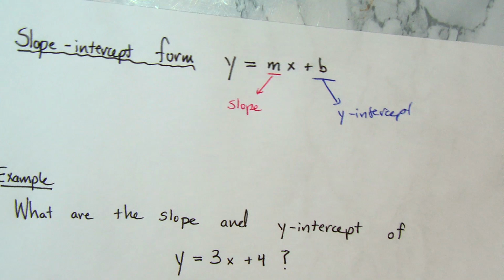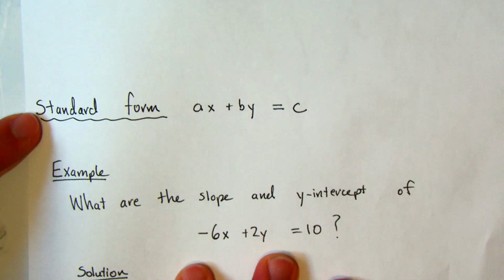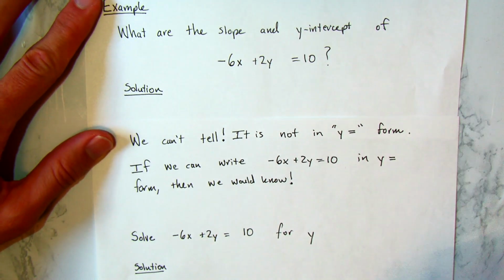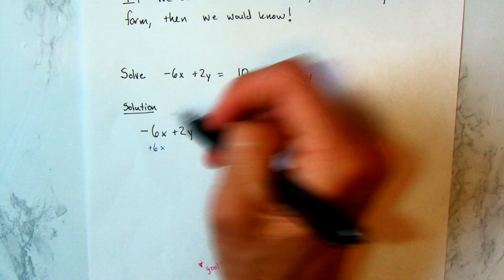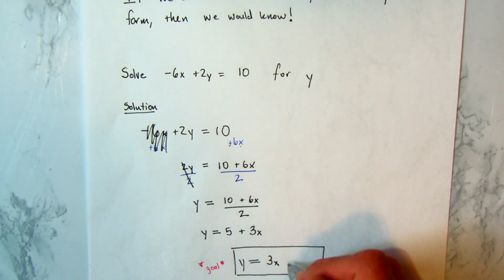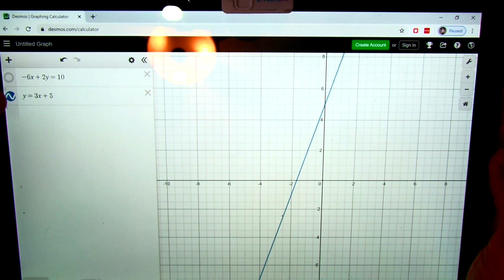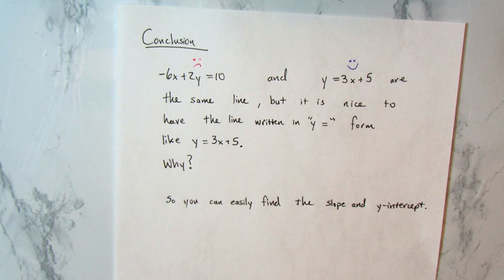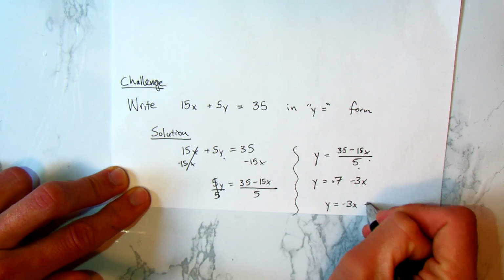Literal Equations - Day 2 - Notes Video